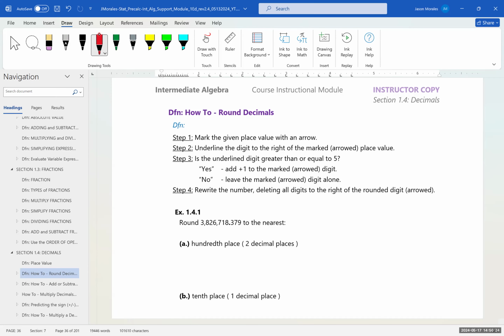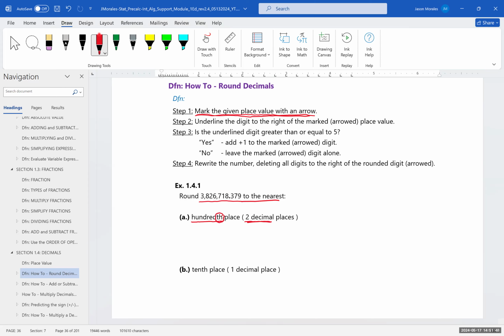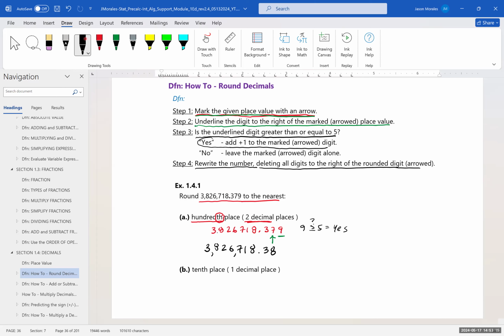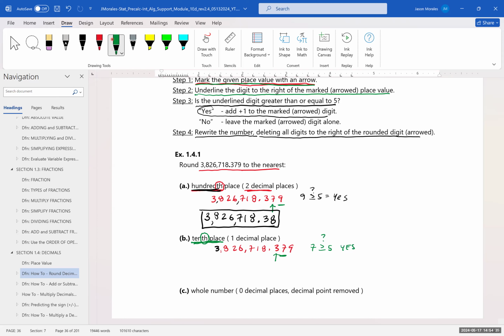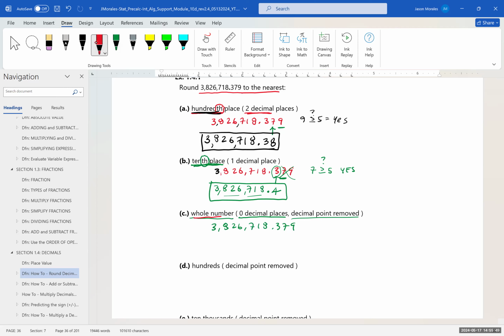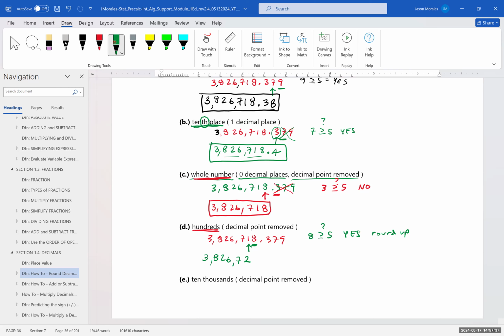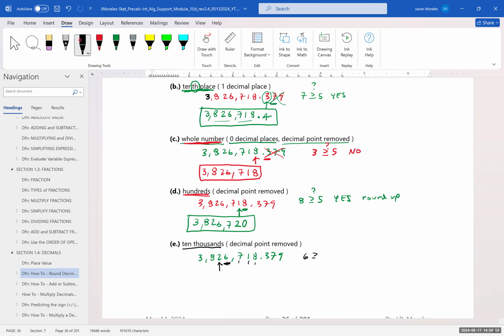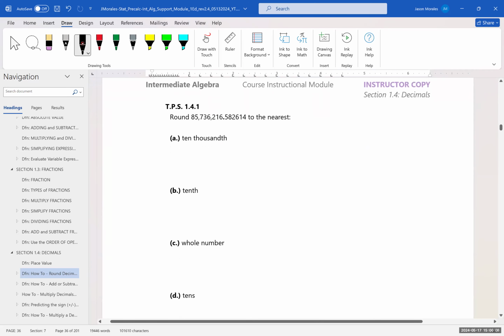IA 1.4 Dfn Ex 1.4.1 How To Round Decimals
8:10 (d.) Answer should be: 3,826,700